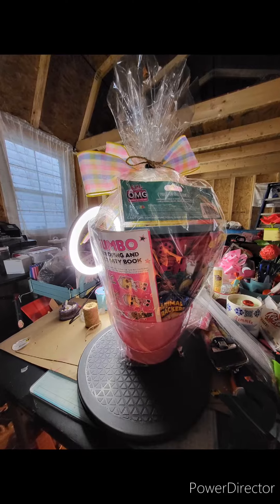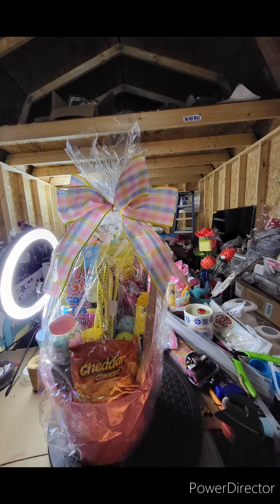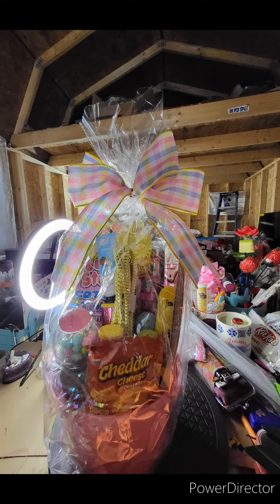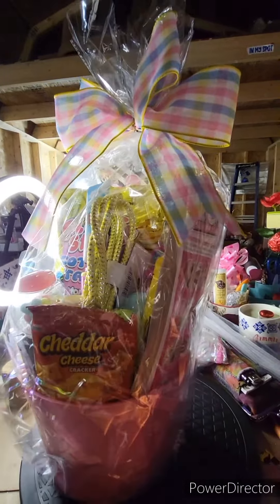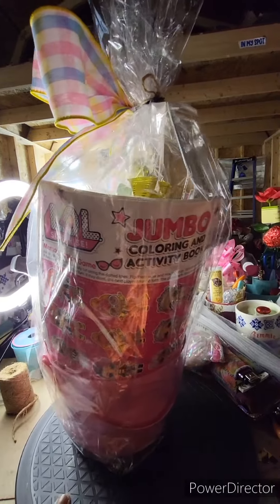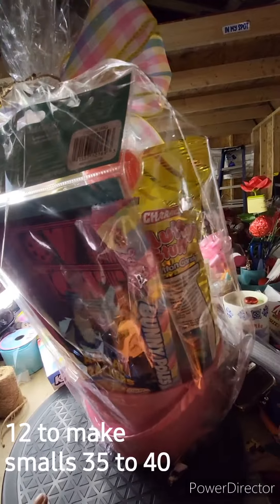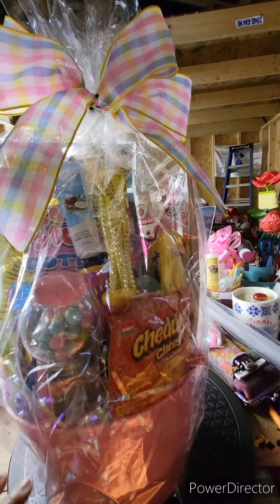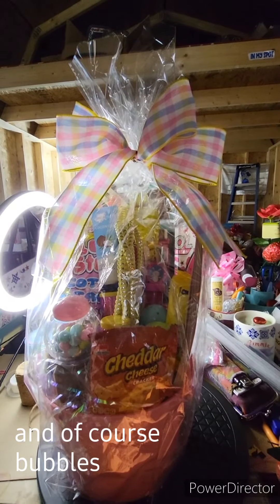LOL Small Easter Basket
Loaded LOL basket contains:
Easter chocolate bunny, Gumball machine, cheesits, peeps, bubbles with wand, jump rope, jellybean eggs; LOL Coloring book , LOL Stationary set with LOL calculator, animal crackers and body lotion.
12 to make sell for 35 or 40.